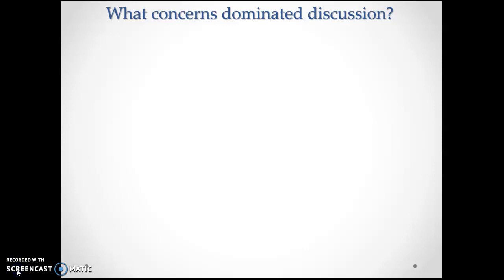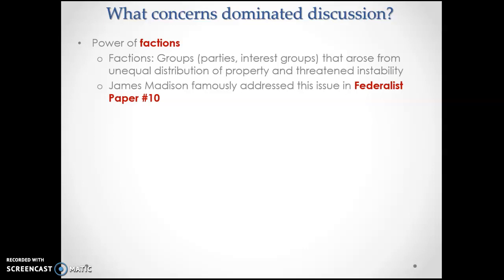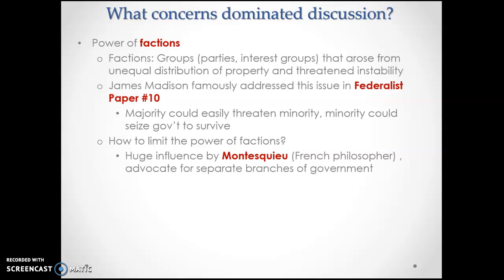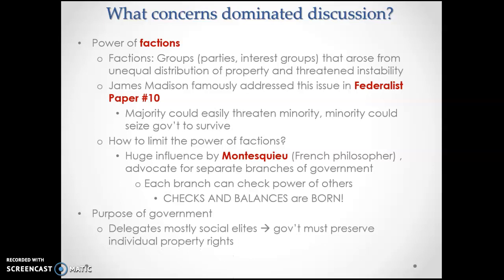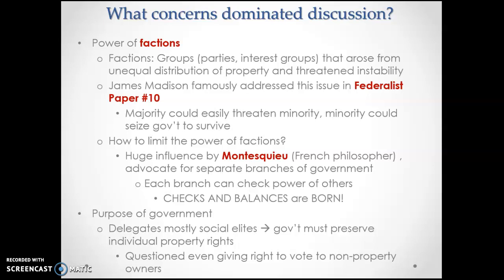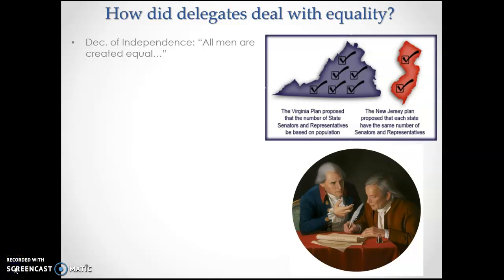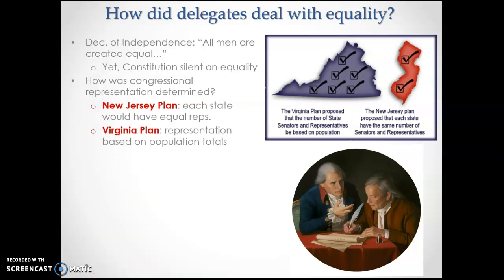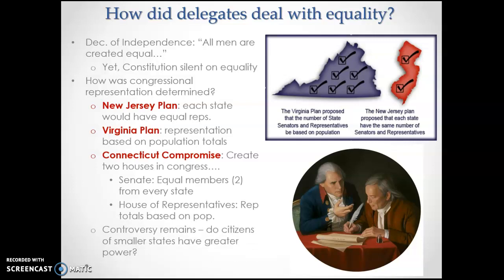Chapter Two Edwards Lecture - Pt. II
The second part of my lecture on Chapter 2 in Edwards